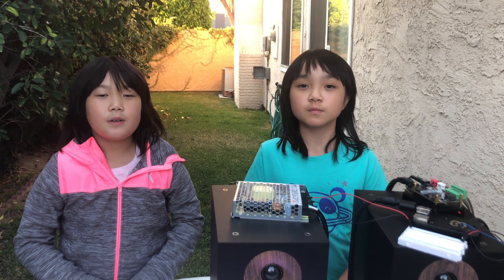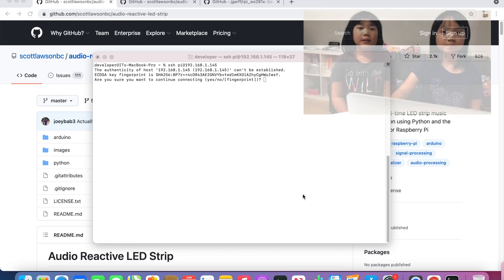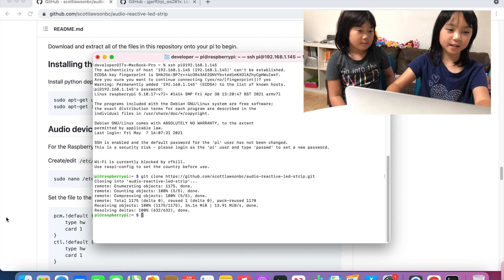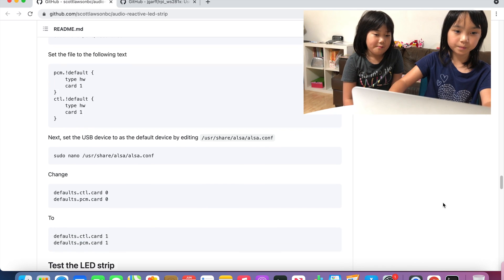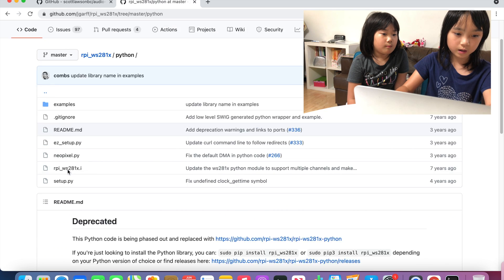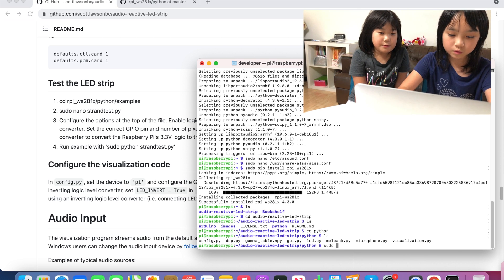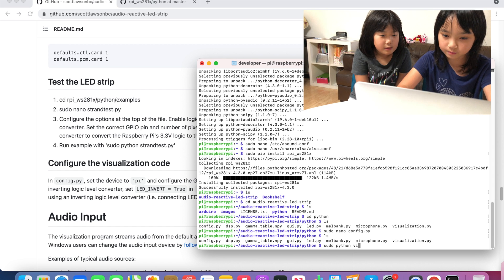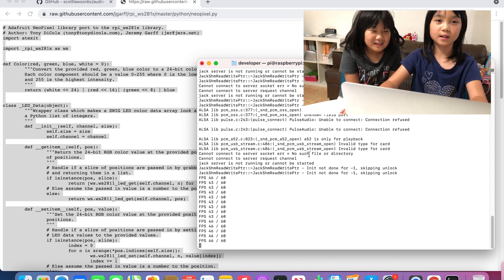Build a WS2812b rgb LED strip lights music visualizer with Raspberry PI | LED strip audio reactive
I will show you how to install Scott Lawson's open source project into a completely new Raspberry Pi OS.

We took the video in the daytime, please check the LED effect in  Scott's LED strip music visualization demo: